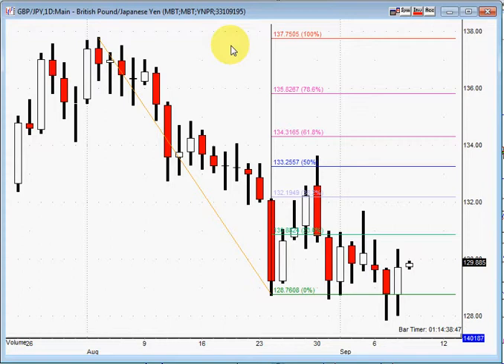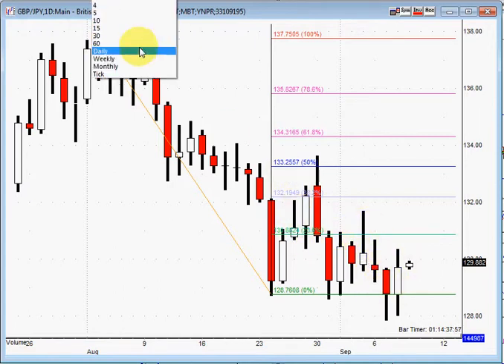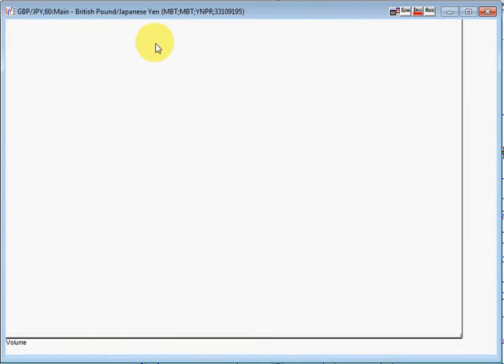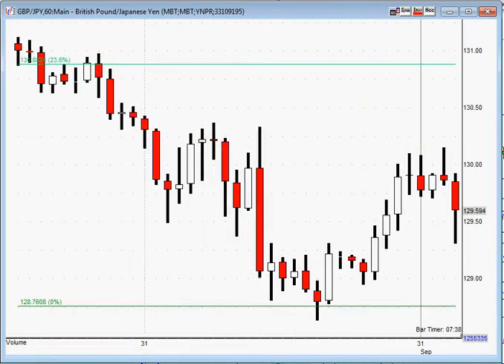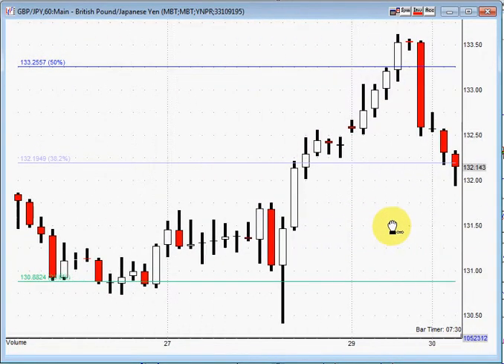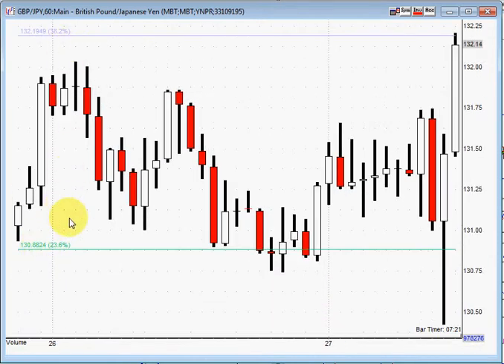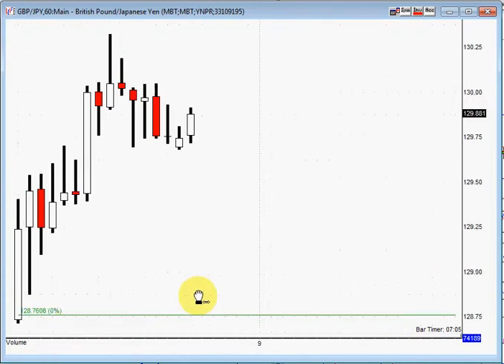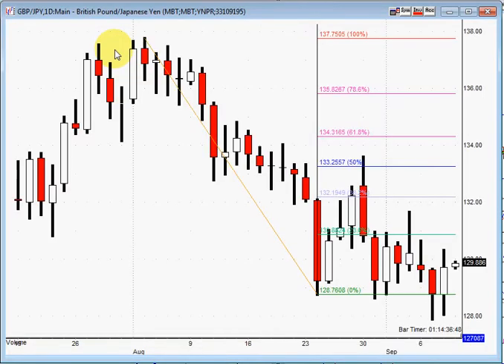Fibonnacci Retracement Video Tutorial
StockLogik.com